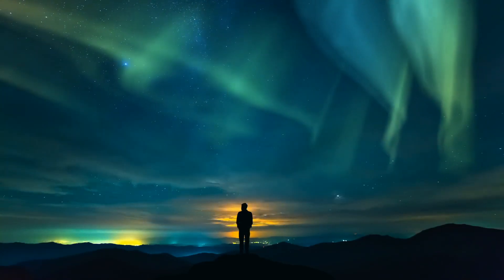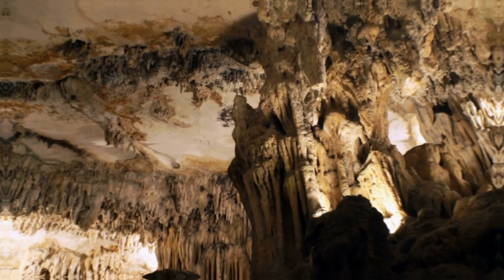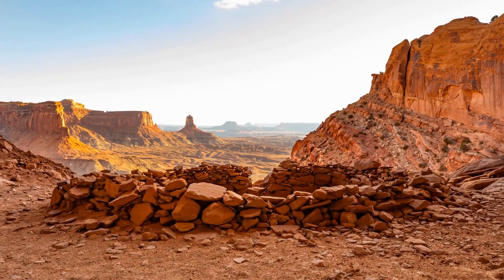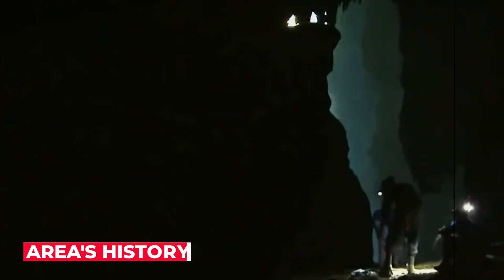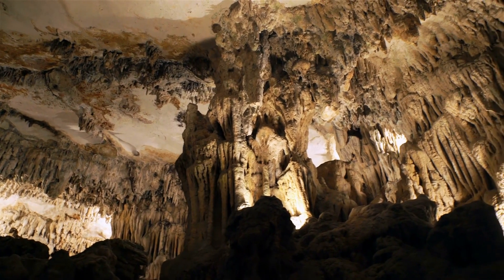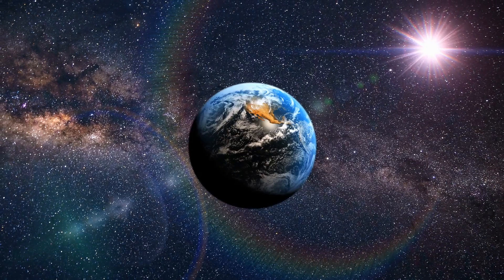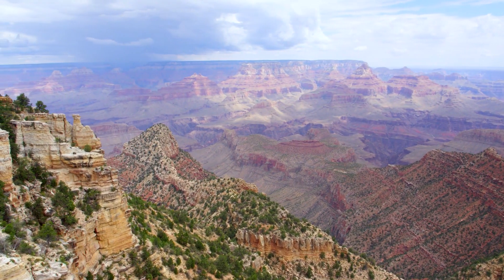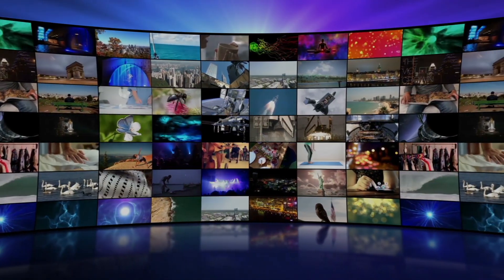Scientists Found An Untouched Cave Hidden Underneath This National Park